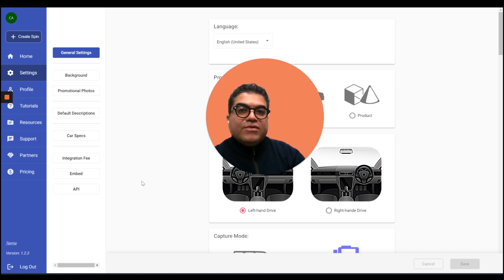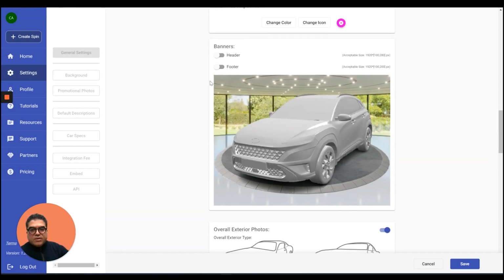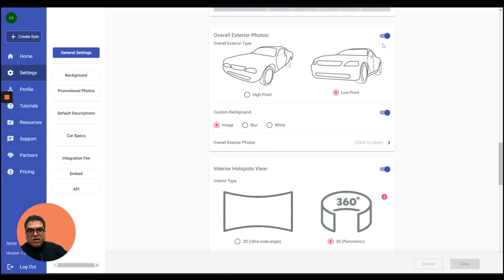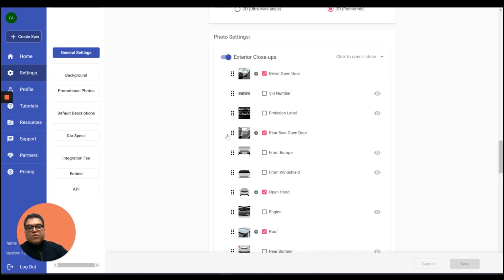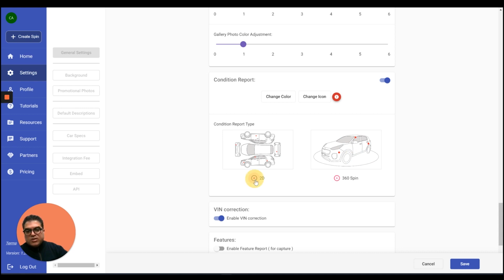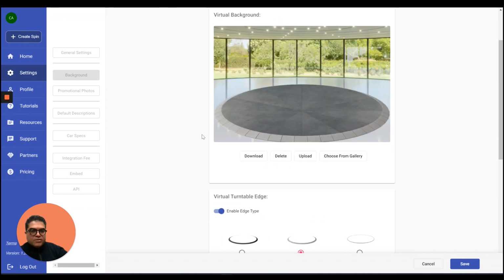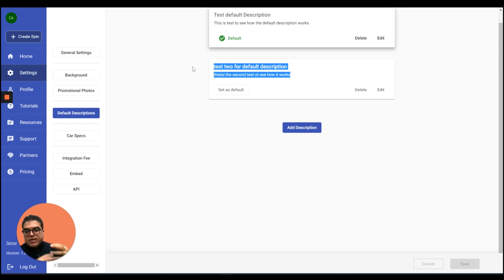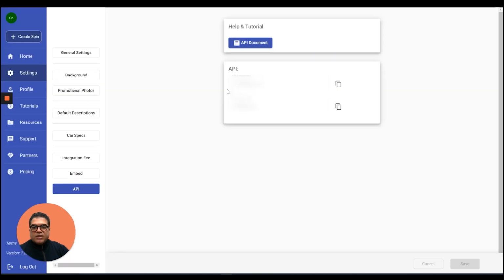Dealer Plus - Glo3D.net Settings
In this video, we will let you know how to complete the "Dealer Plus" settings on the web application (Glo3D.net).

Video Chapters:
00:00 Introduction
00:47 General Settings
18:34 Background
21:01 Promotional Photos
22:25 Default Descriptions
23:32 Car Specs
24:33 Embed
26:02 API